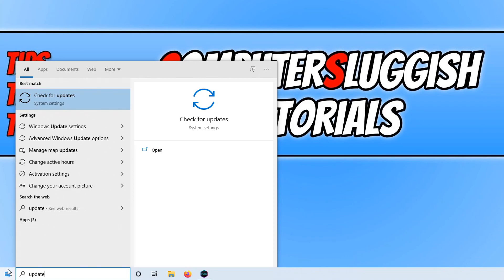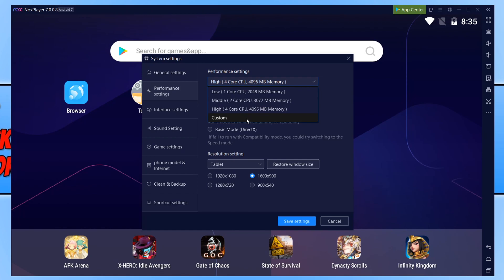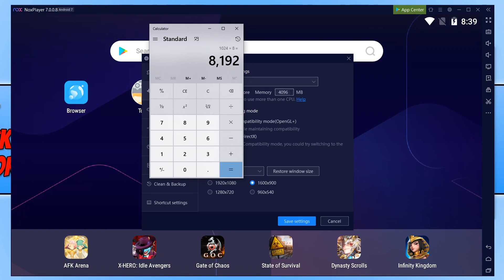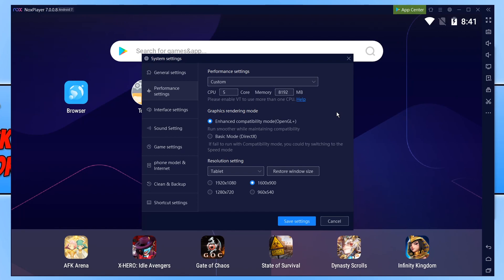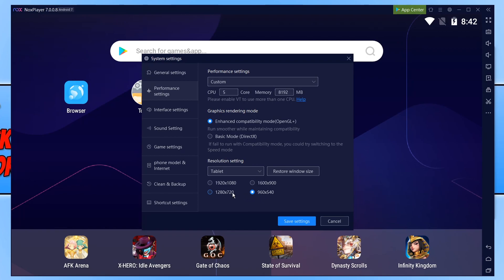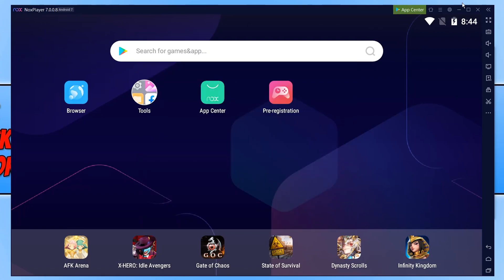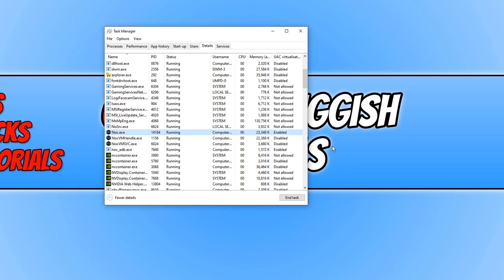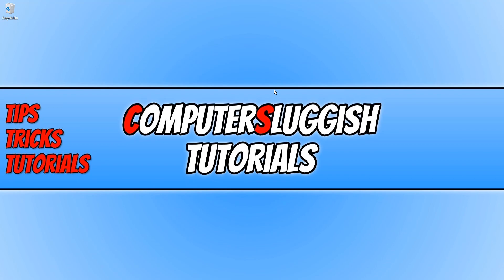How To Boost The Performance Of NoxPlayer On Your Windows 10 PC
In this Windows 10 tutorial, I will be showing you how to boost the performance of NoxPlayer on your PC or laptop. NoxPlayer is an awesome free Android emulator. If your games are suffering from issues such as; frame drop, freezing, or lagging when you are using NoxPlayer then hopefully you will be able to resolve those issues by following the steps in this video. Then fingers crossed you will be playing your Android games using NoxPlayer without any issues.